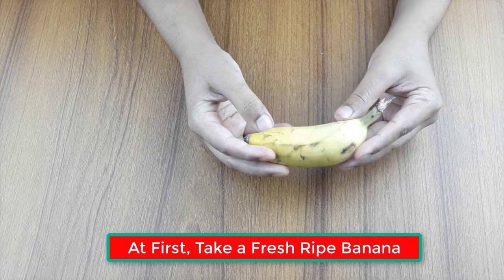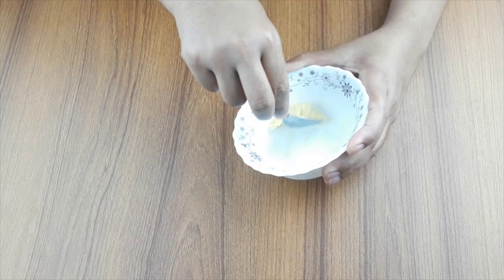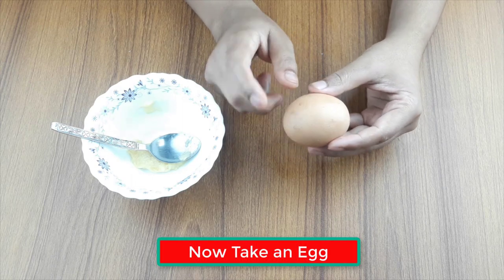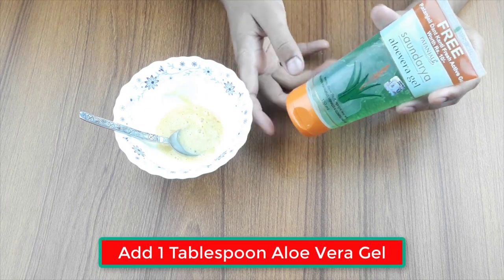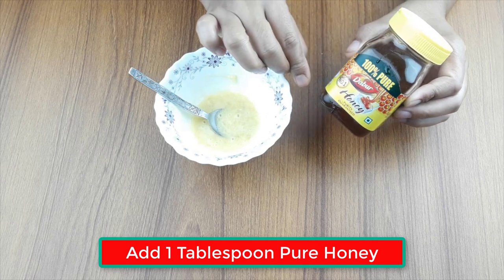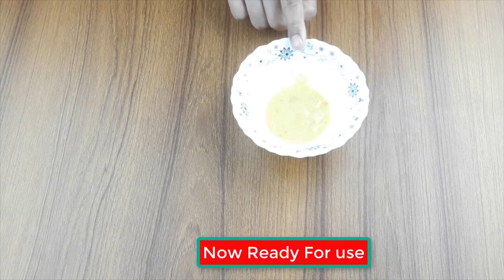How to Remove WRINKLES Overnight, Magical Remedy to Remove WRINKLES, Fine Lines Permanently at Home